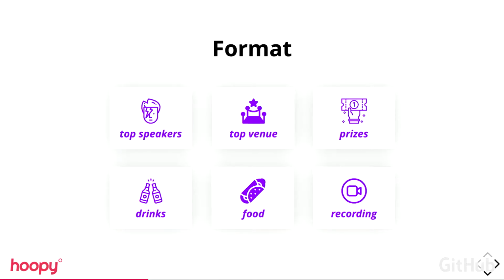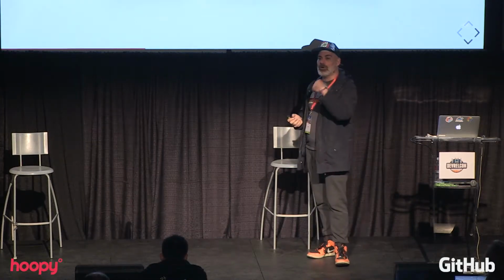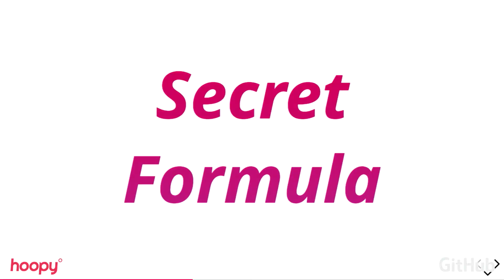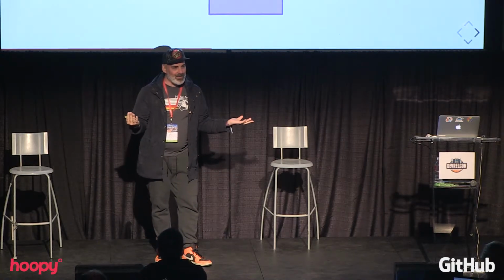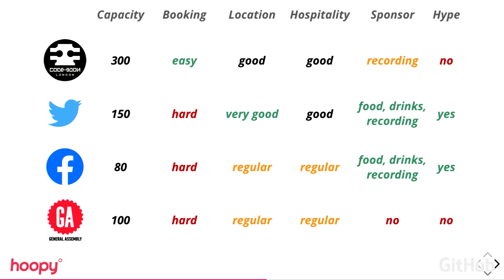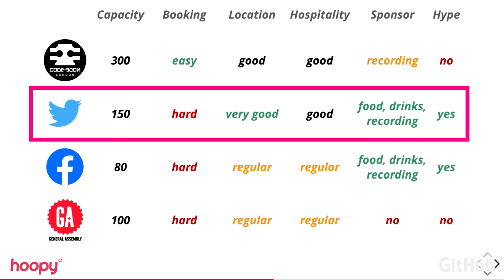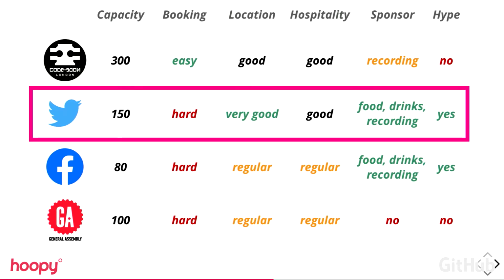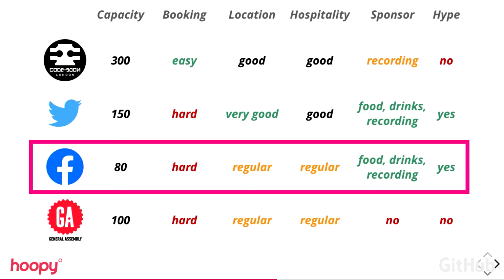Creating high quality communities -- Gerard Sans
Gerard Sans is Senior Developer Advocate at AWS and has built meetup communities from the ground up. In this session from DevRelCon San Francisco 2019, Gerard runs through the key elements in growing a successful tech community around meetups and events.